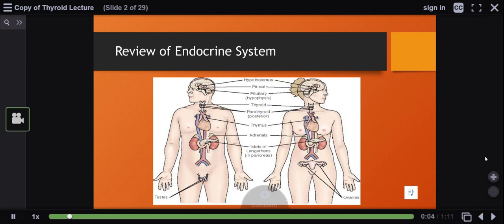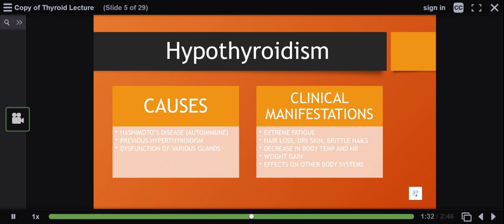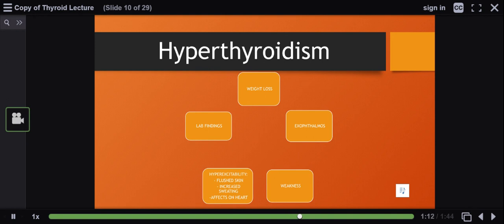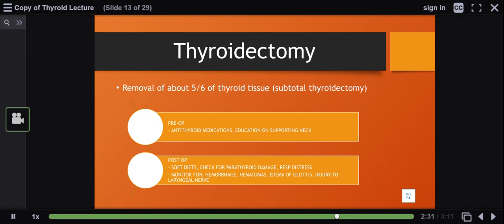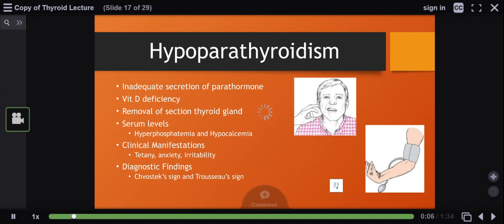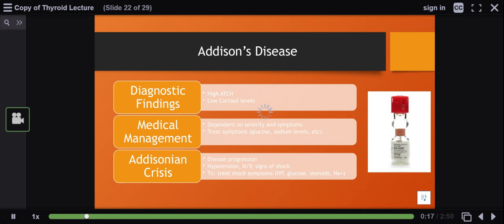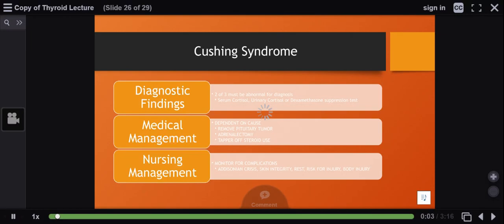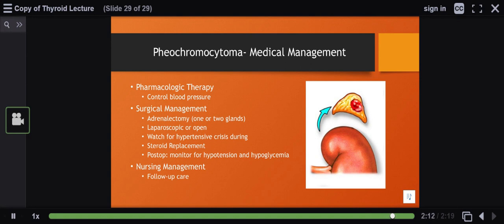N3 Quiz 5 Thyroid